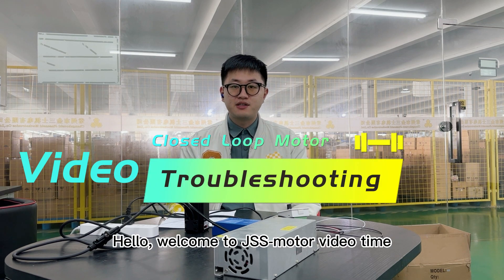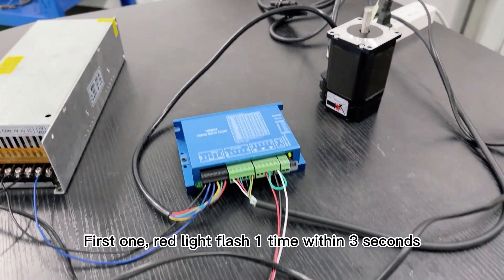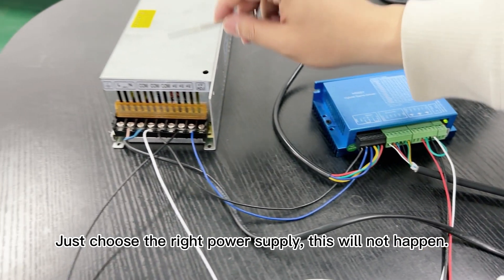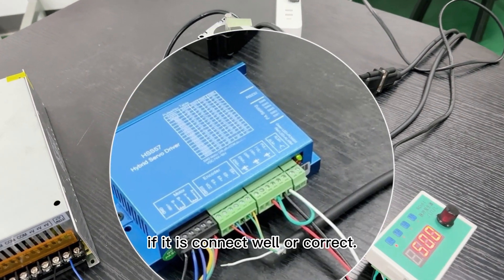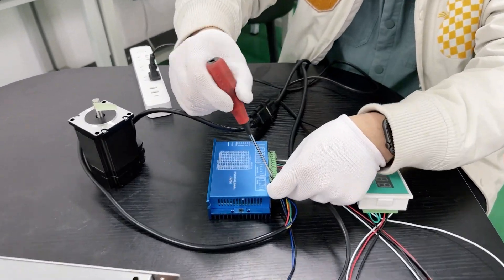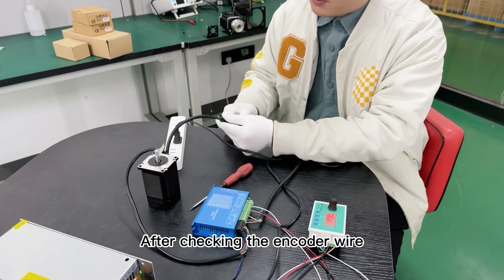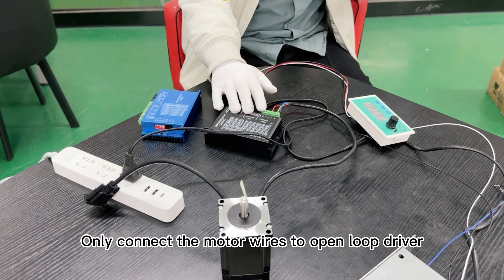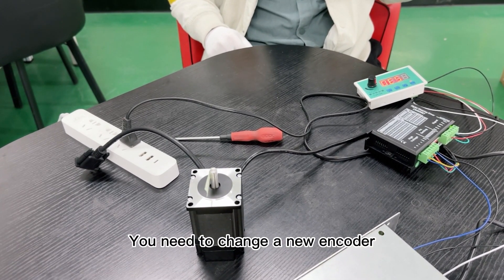Closed Loop Stepper Motor Driver Troubleshooting Video: Tips and Tricks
This Closed Loop Stepper Motor Driver Troubleshooting Video is a comprehensive guide for those who looking to fix their stepper motor driver. This video covers topics such as diagnosing common faults, how to properly connect and troubleshoot the motor driver, and more. It also provides detailed instructions on how to reset the motor driver, how to set up the motor driver parameters, and how to troubleshoot and resolve common issues. With easy-to-understand explanations, this video will help you quickly diagnose and solve any issues you may encounter with your stepper motor driver.

Our company (JSS Motors) offers stepper motors and brushless dc motors for automatic equipment with high speed, cost-effective, safe, long life and low noise. Few customization samples can also be offered.
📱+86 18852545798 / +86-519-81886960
📺Our Channel (Get more information about stepper motor and brushless dc motor knowledge)📺
We Changzhou Jinsanshi Mechatronics Co. Ltd. is a comprehensive company which specializes in producing and researching stepping motor&driver and brushless dc motor.

We own an excellent group with rich experience in manufacturing and researching stepper motors and brushless dc motors. In this field, we have rich experience, so that we can solve the actual using problems for customers. Our stepper motors and brushless dc motors are highly commended by customers because of its
▶️easy operation
▶️long using life
▶️stable performance
▶️low failure rate
▶️high technical content

Our stepper motors and brushless dc motors are widely applied in printing equipment, engraving machine, textile machine, computer external application equipment, medical instruments, stage light equipment, robot, CNC machine and other automatic controlling system.

Our factory has passed the ISO9001:2008, and our stepper motors and brushless dc motors have got the certification of CE. On the way of development, the principle of "efficiency is the life, quality is the fundamental" is always insisted by Jinsanshi people. We take the market as guidance, provide high quality products and good service to customers. We are expecting the cooperation with more friends from home and aboard in the near future.